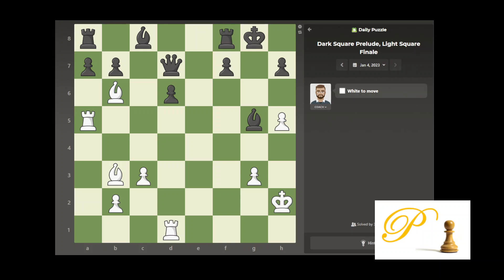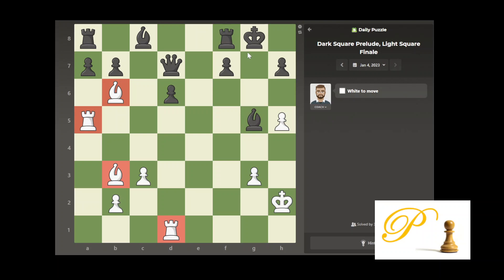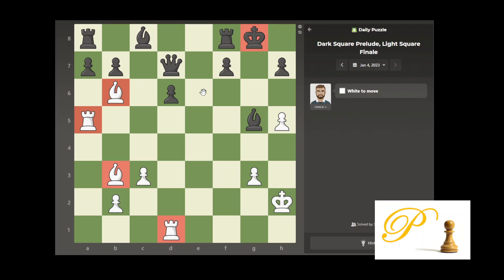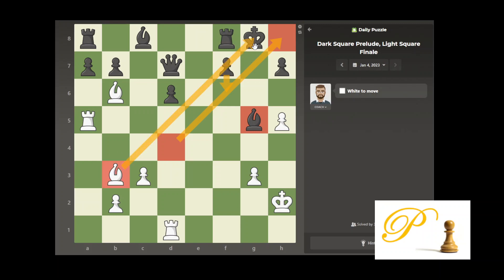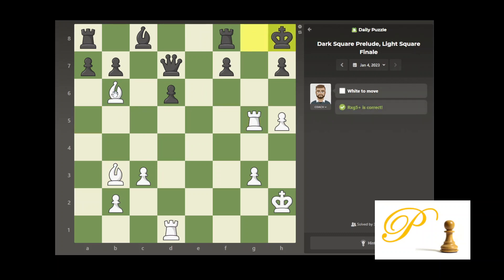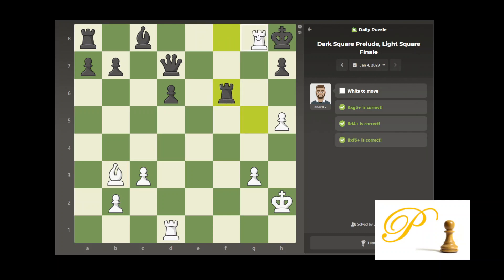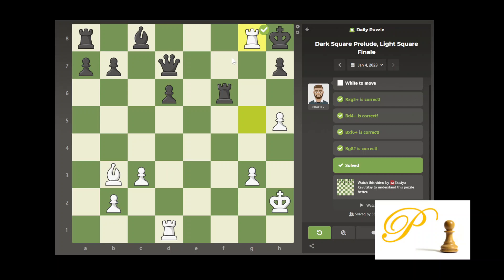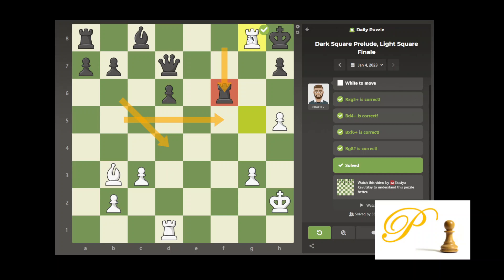chess.com daily puzzle 20230104, Dark Square Prelude, Light Square Finale, White to move, Step 4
Difficulty level: Step 4
Key concepts: remove defender